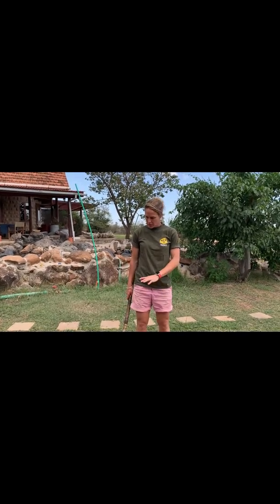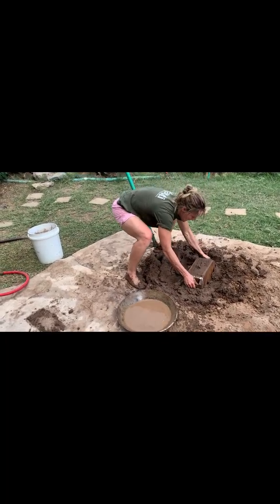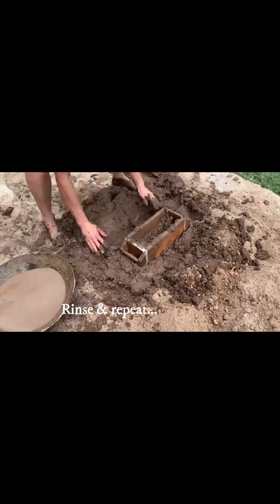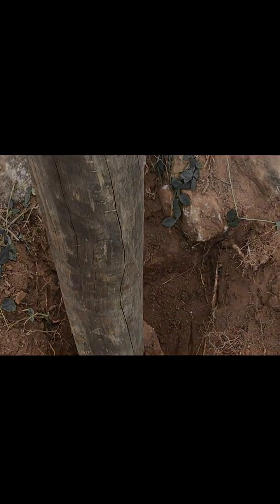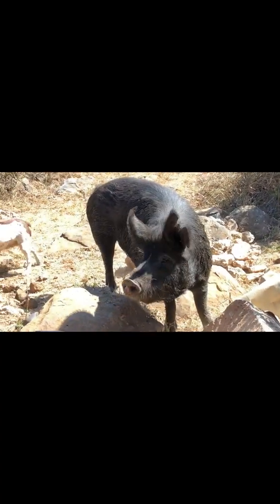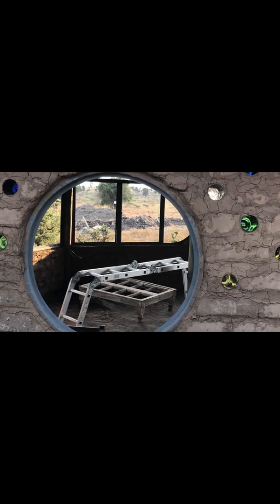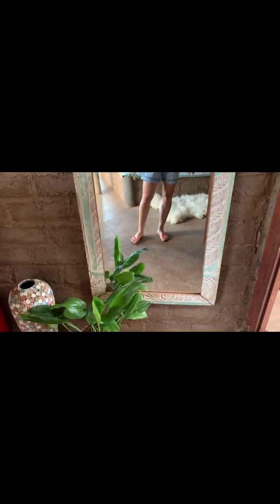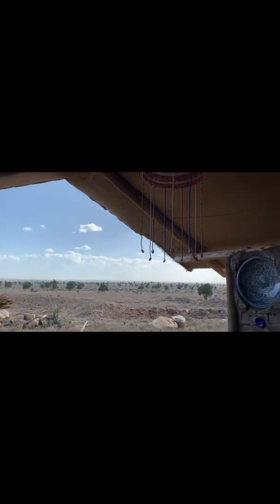Live within your means, use your surroundings and build a Mud House.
Returning for an extended period of time to Kenya during the pandemic I had a little more time on my hands than I was accustomed too, putting it to good  use I embarked on a journey of exploration and discovery. Learning on the job of how to build a mud house, using methods and technique adapted from the local African tribe the Akamba people.

It is quite a process and I wanted to take you along the route with me from breaking ground, to the final finished product. We hope you enjoy!